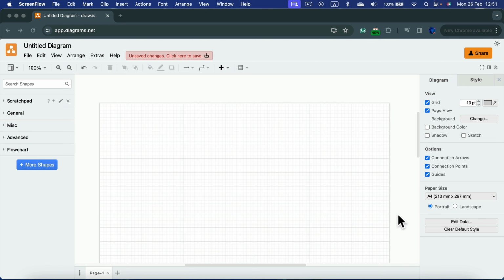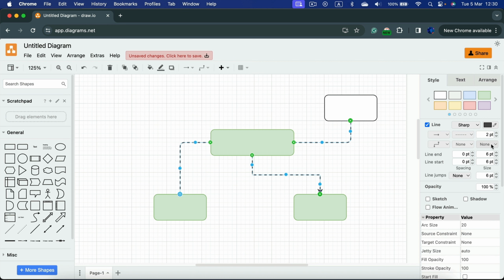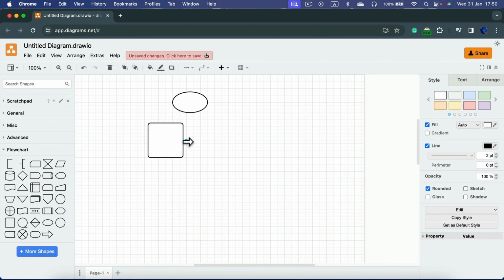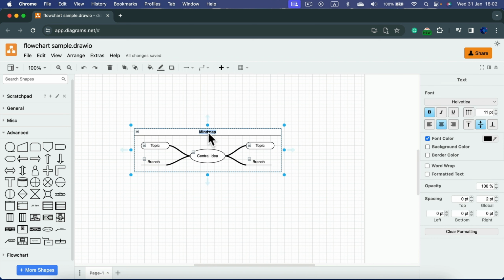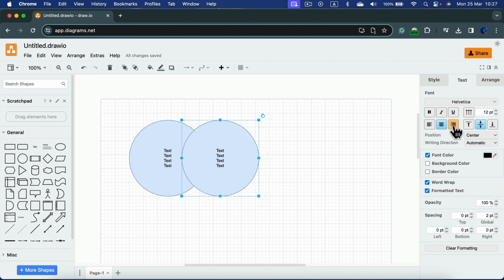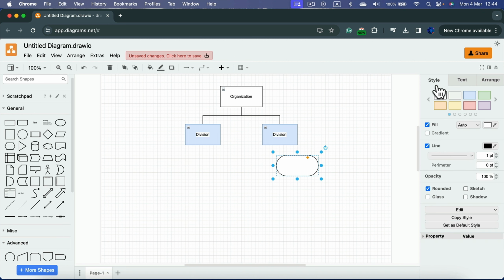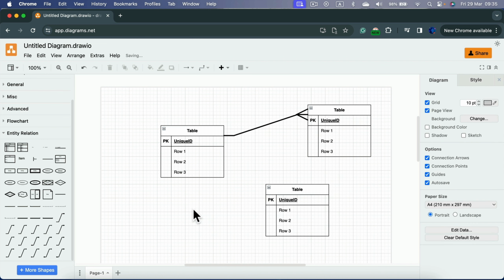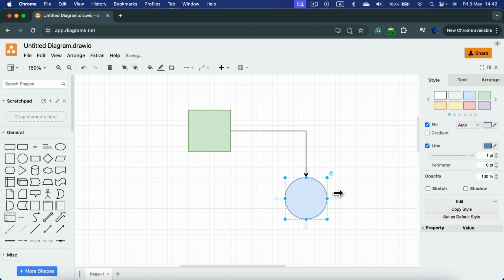10 Tips and Tricks for Draw.io / Diagrams.net Compilation 2024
Elevate your draw.io skills with our compilation of 10 Tips and Tricks for 2024! In this comprehensive guide, we'll unveil expert insights and techniques to enhance your diagramming prowess. From mastering keyboard shortcuts to leveraging advanced features, each tip is tailored to empower you with the knowledge needed to create professional-quality diagrams efficiently.
0:07 Page Color
1:46 Add Arrows
4:38 Add Rows and Collumns to the Table
7:34 Flow Chart
12:00 Mind Map
15:32 Venn Diagram
18:46 Organizational Chart
22:57 ER Diagram
26:03 Add AWS Icons
28:19 How to Group
Watch now and discover how to take your draw.io projects to the next level with these invaluable tips and tricks.